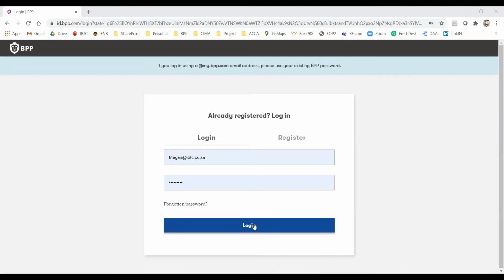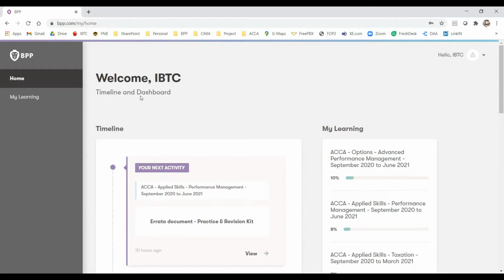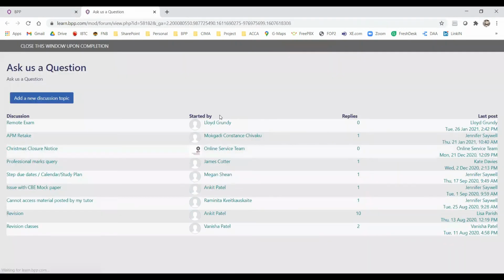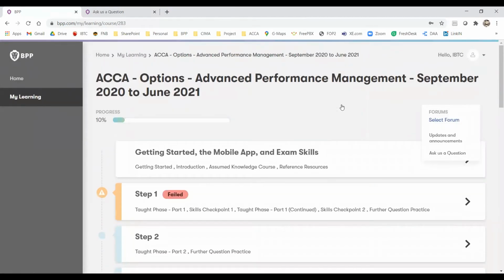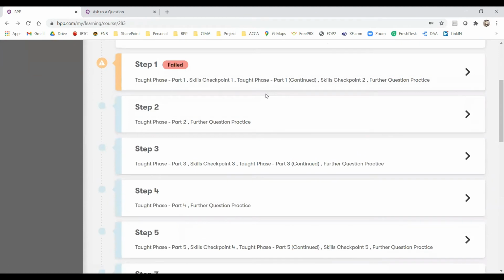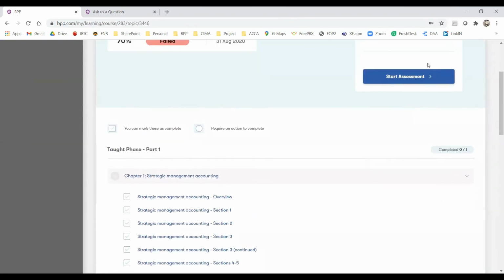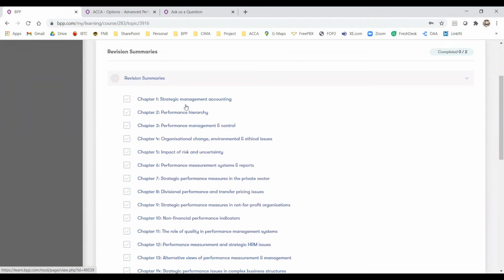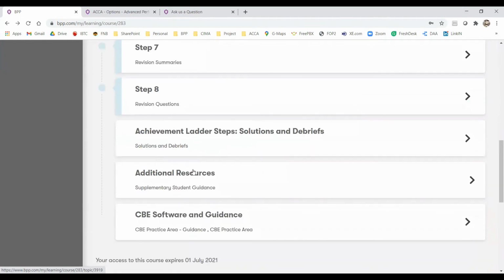ACCA Online Classes